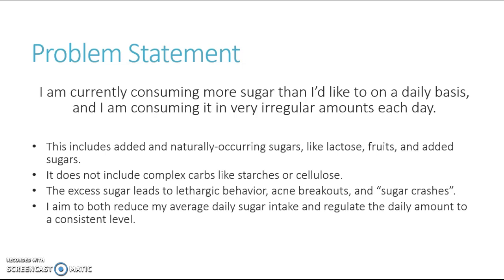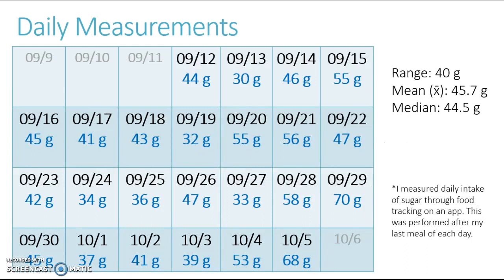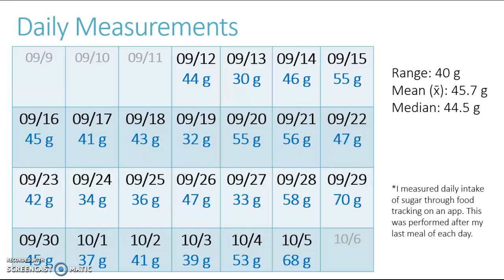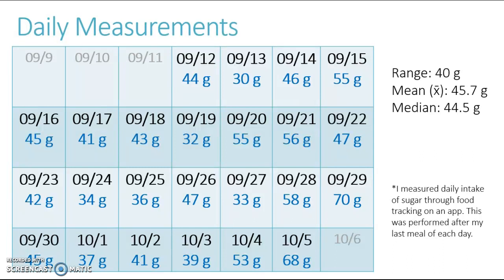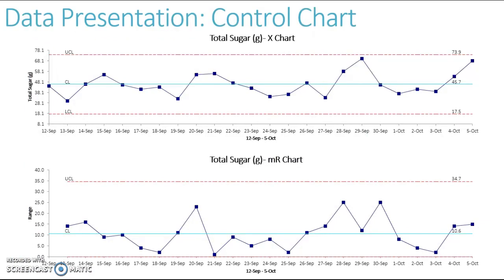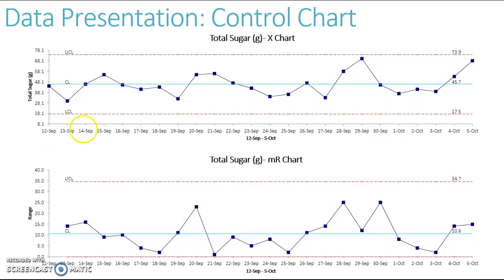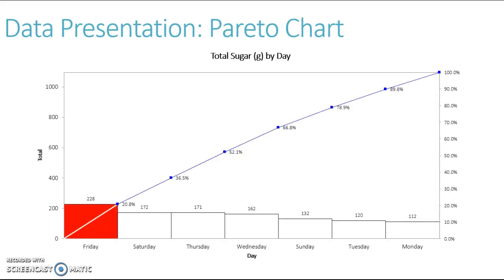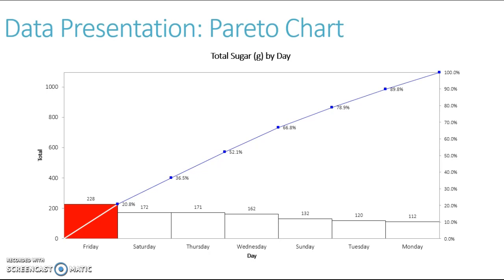MEASURE Phase Oral Presentation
2018 FS 475 Heather Carbon